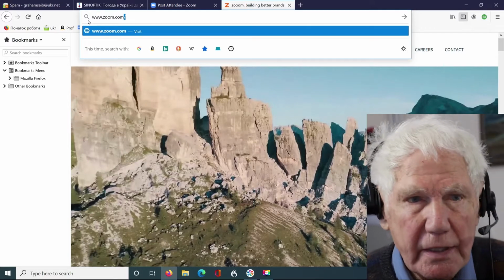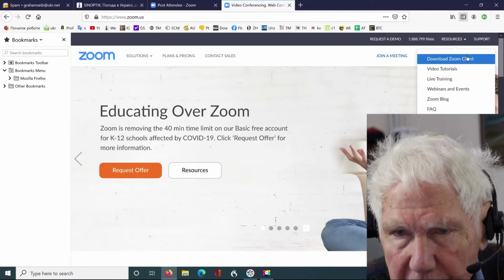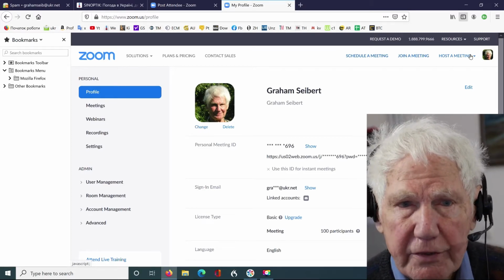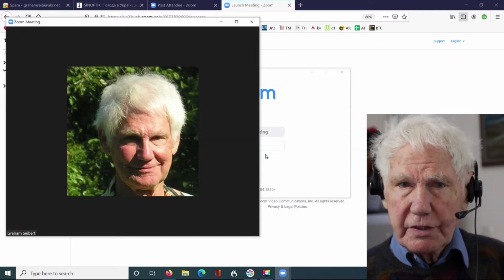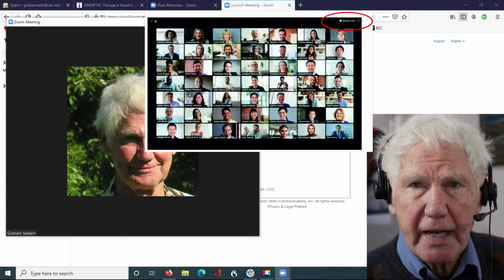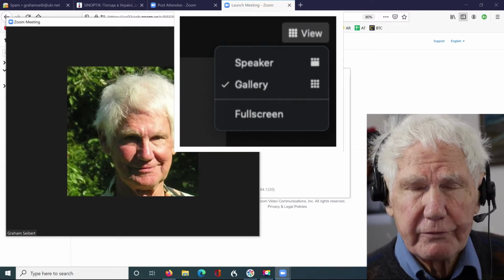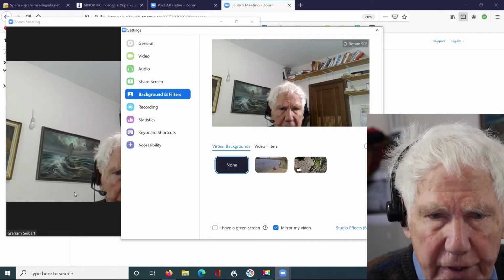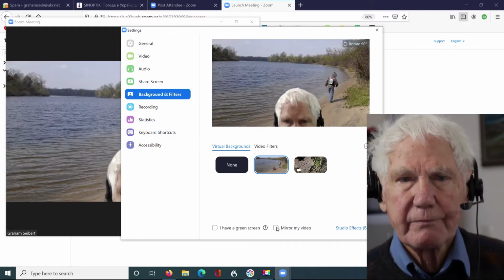Use of Zoom for Toastmasters meetings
We make simple use of Zoom in Toastmasters, but our members should know a few basics about how it operates.

The first topic is setting up a zoom session all by yourself in a private room so you can test all of these settings without bothering other participants. .

The things the video shows people how to do are:
(1) changing your name, so people will know who you are
(2) switching back-and-forth between speaker and gallery view
(3) muting the microphone when somebody else has the floor
(4) changing and testing microphones and speakers in the course of a meeting
(5) setting virtual backgrounds, either still photographs or videos
(6) suggestions on the room in which you and your computer sit: a visually pleasant arrangement and good lighting

A second video covers a single topic, using share screen for a PowerPoint presentation. It shows how to get the PowerPoint all set up so that you can begin the presentation the moment you share the screen. It also shows how to end the shared screen.

This technique for PowerPoint will work as well for movies. The key thing – as Ruslan mentions but I forgot to put in the video – is to check the box to use the audio from the movie itself instead of from your microphone.